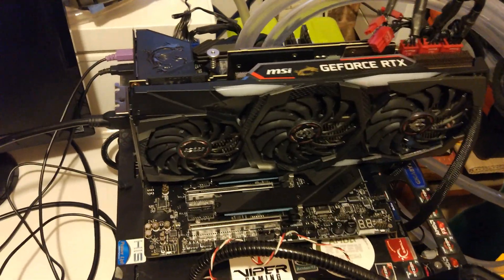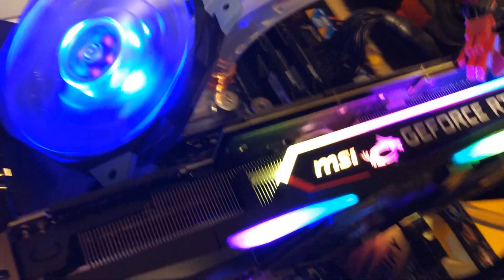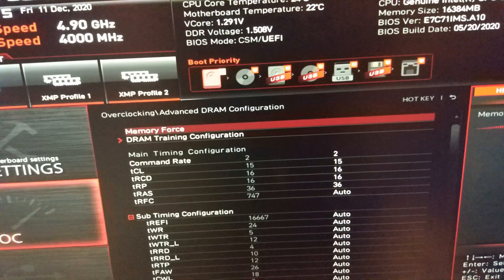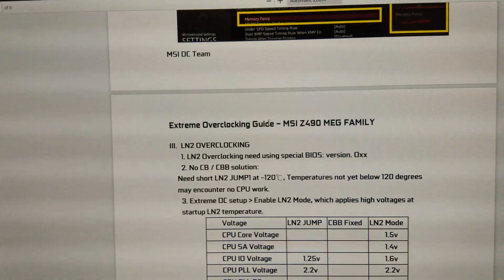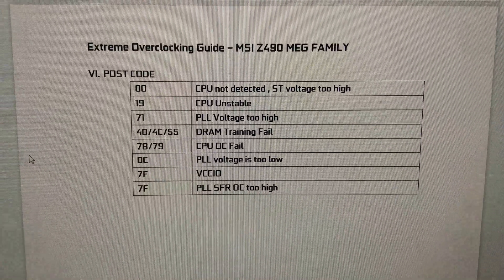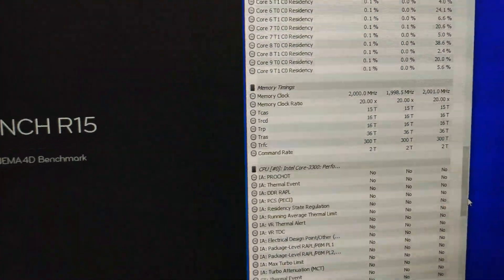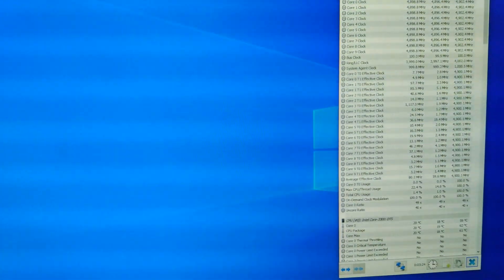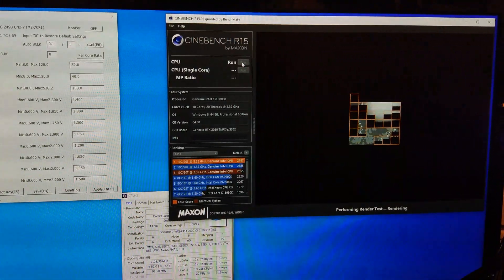i9 10900K ES QTB2 Overclocked to 5.1ghz On MSI Z490 Unify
As you will have seen in my previous video, i have got a new board now as the gigabyte one was terrible. With the old board i could do a maxiumum of 4.8ghz and the cpu was not even peaking on air cooling. The MSI Z490 Unify is well worth the extra. It can now do 5.1ghz no problem on water cooling.

This is below average for a 10900K, but this is expect being a very early ES chip.

The only issues i've had with the setup is when i go over 3600mhz on the memory the pc will not restart correctly. This happens on the bios it shipped with and the newest bios, which i have now installed. This also happened on the gigabyte board too.

PC Spec:
Intel QTB2 3.3ghz 10c/20T Unlocked CPU
MSI Z490 Unify
Patriot Viper Steel 2*8gb 4400C19
MSI RTX 2080Ti Trio X
Super flower 1300W PSU
some SSD